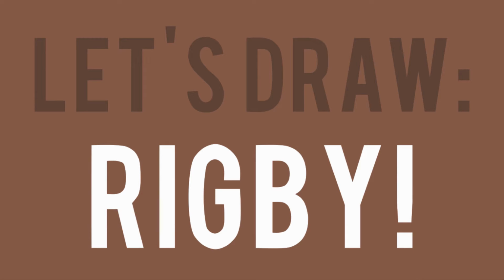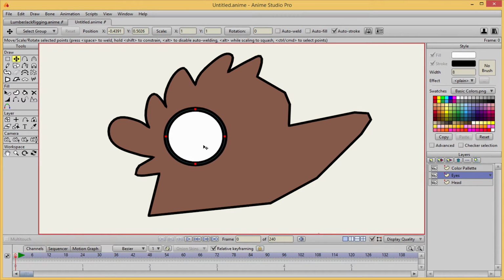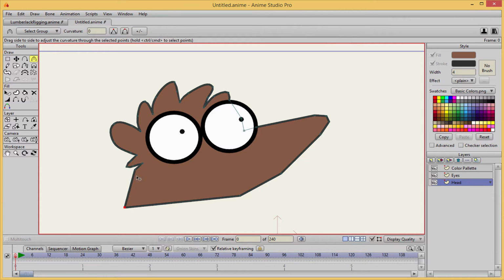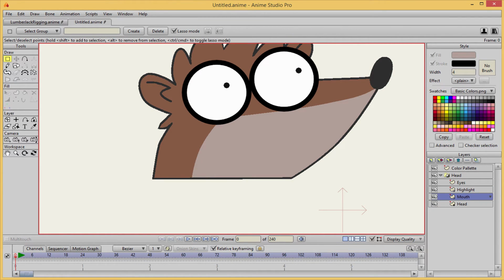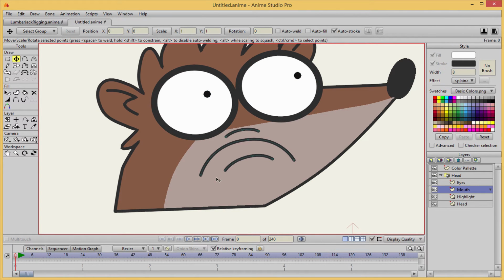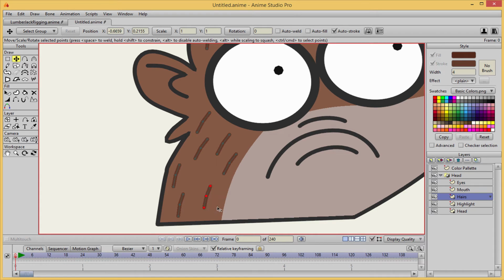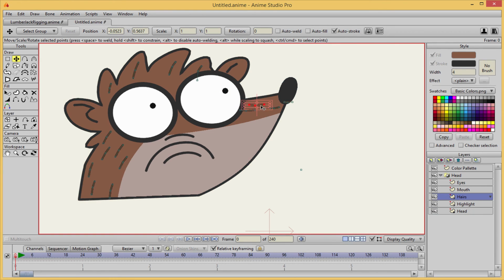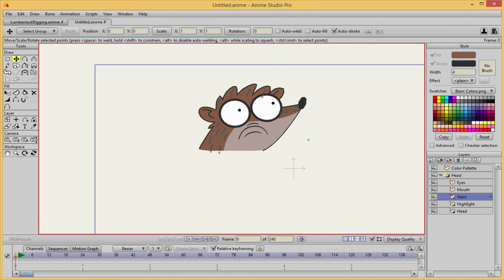Let's Draw Rigby - Anime Studio Pro (Head)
Let's Draw Rigby!